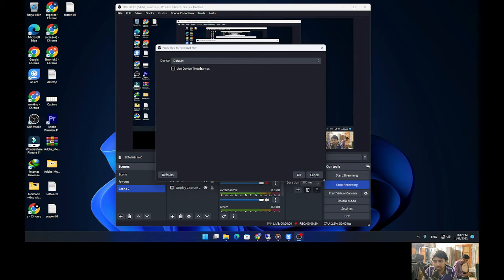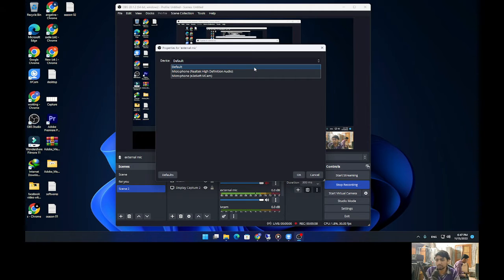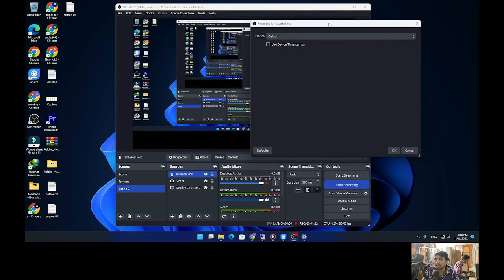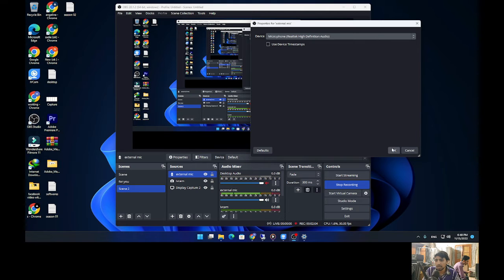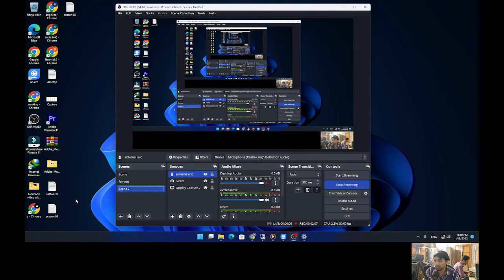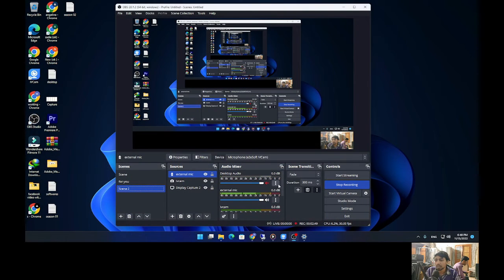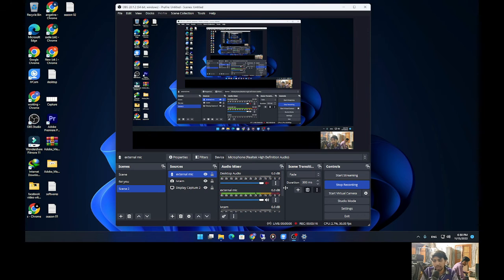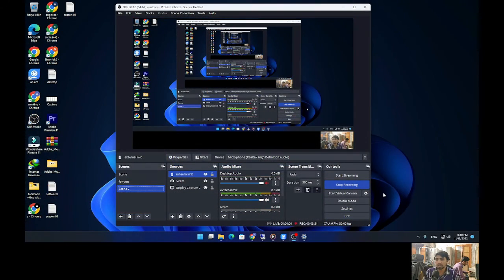How To Configure External Camera in OBS Studio in 2022 | OBS Tutorials 2022